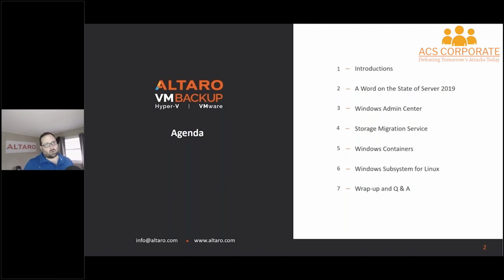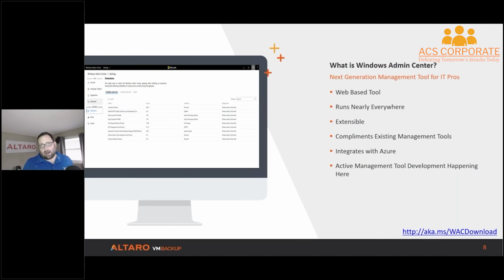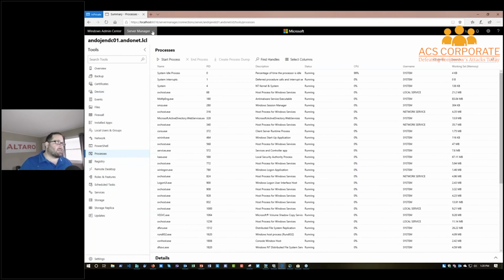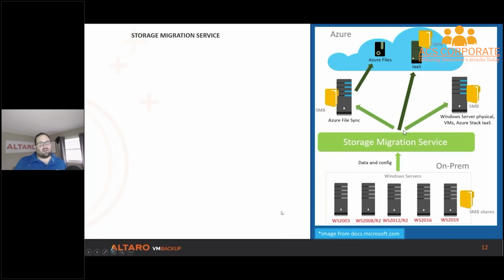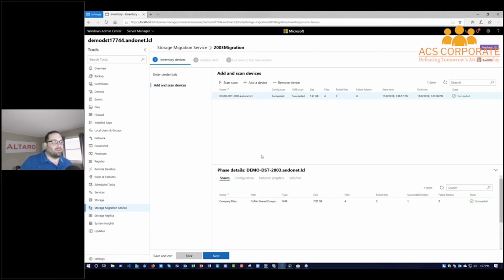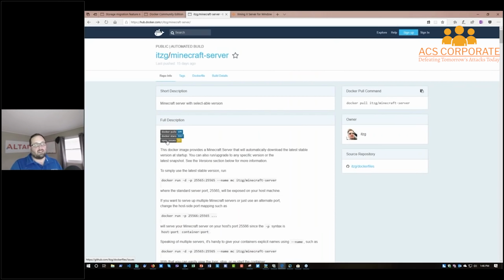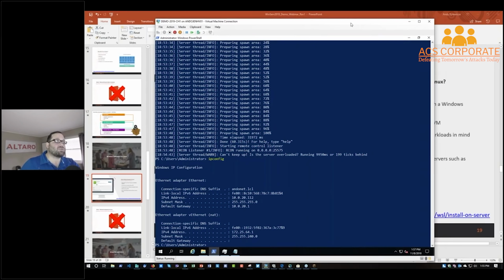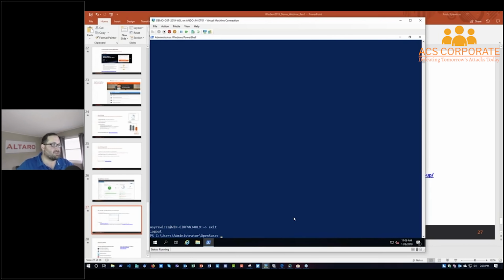🖥 Windows Server 2019 in Action